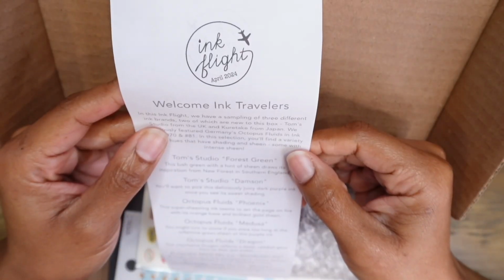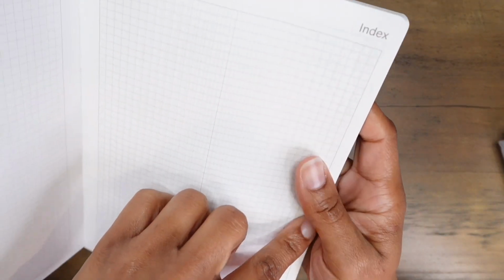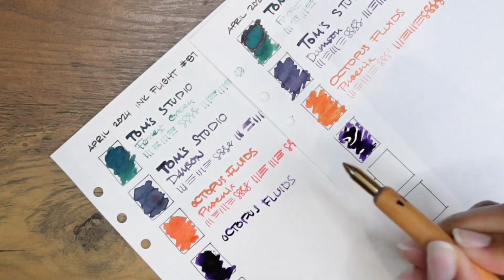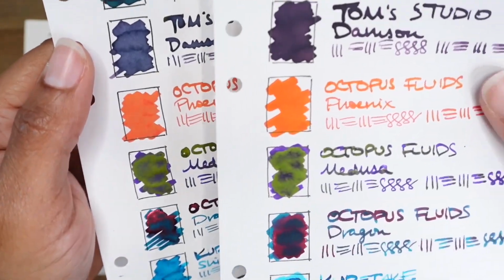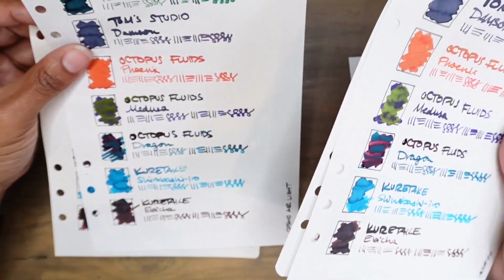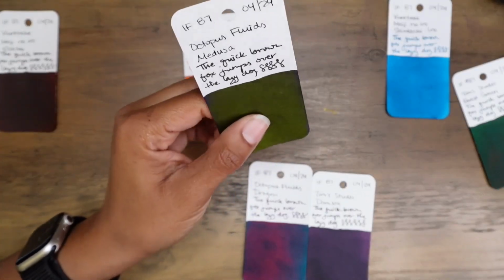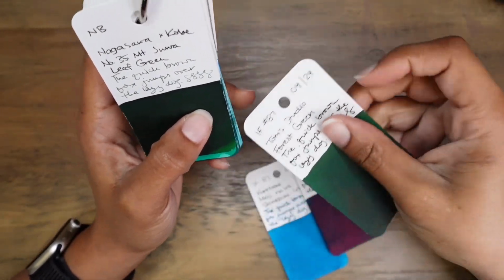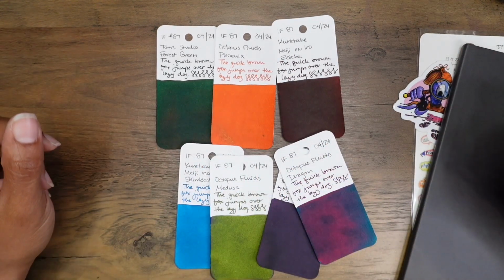SPOILER ALERT | Ink Flight #87 | April 2024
It's that time, again!
Watch me sample the ink swatches and gush over the other goodies inside this month's box.

VIDEO TIMELINE
0:00 Introduction & Unboxing
0:45 First Impressions of the Surprise Items
4:04 Ink Swatching & Writing Samples
7:22 Paper Comparisons
14:48 Ink Swatch Comparisons
18:31 Final Thoughts & Outro

SUPPLIES FOR MY SWATCHING SESSIONS
Ink Miser
5mL Ink Vials
Ink Vial Labels
Ink Vial Swatch Stickers
Iroful A5 Paper